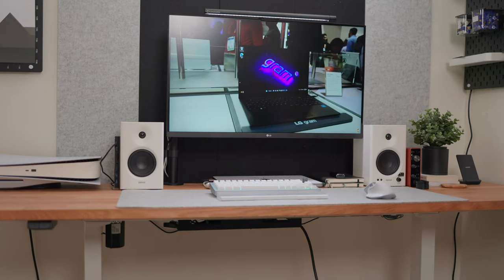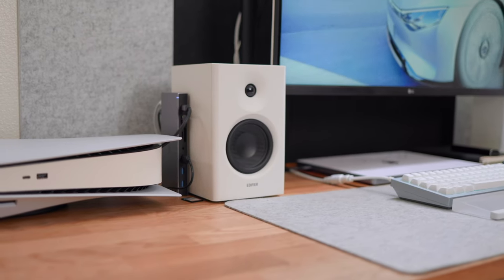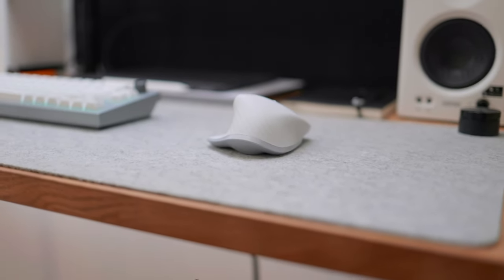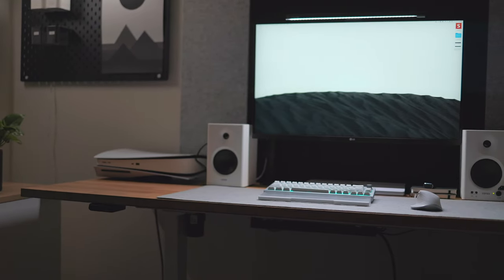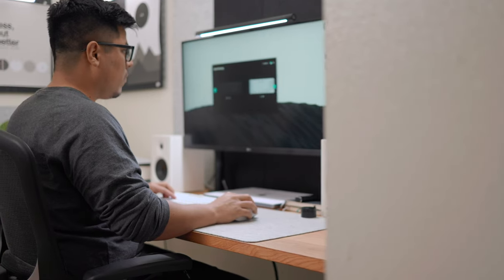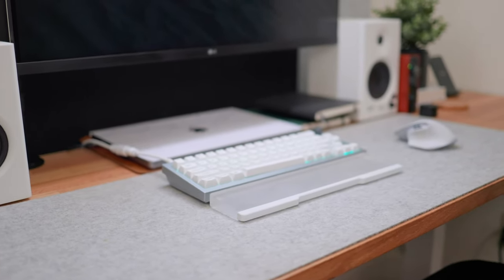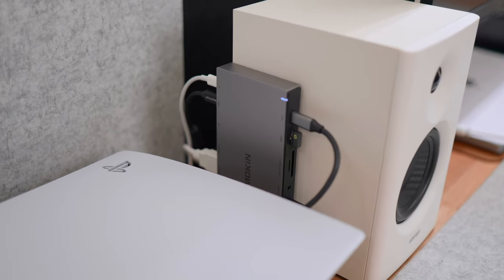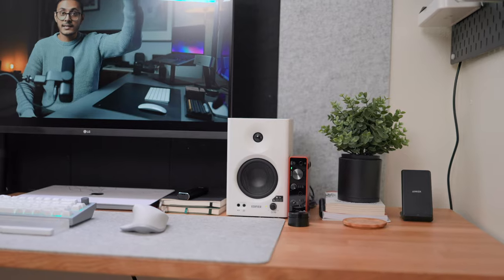Best Tech Accessories 2023: The Essentials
There are a lot of good tech accessories, but there are few that are absolutely needed to make your experience better. This video showcases the ones I think will help elevate your desk setup and your experience at your desk.

Get them for yourself:
Edifier Speakers
PreSonus Speakers
Mokin USB C Dock
Anker USB C Hub
CalDigit USB C Dock
Keychron Q2
Keychron Q5
Logitech MX Mechanical
Logitech MX Master 3s
Logitech MX Master 3
Logitech MX Everywhere 3
Monitor Light Bar
BenQ Monitor Light Bar

Video Chapters:
Intro 00:17
Speakers: 00:49
Keyboard: 02:30
Monitor Light Bar: 04:45
Mouse: 06:45
USB C Dock: 08:08
Conclusion: 10:05